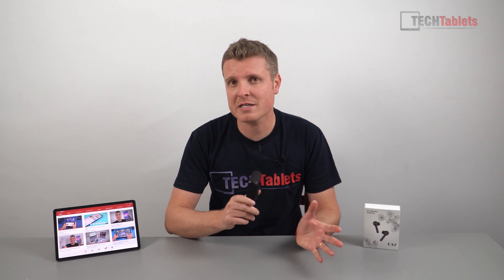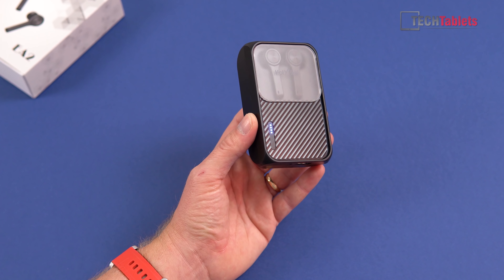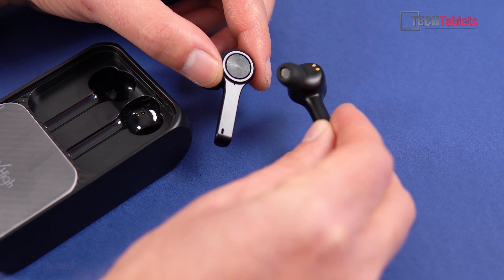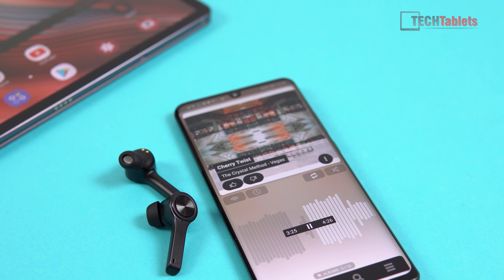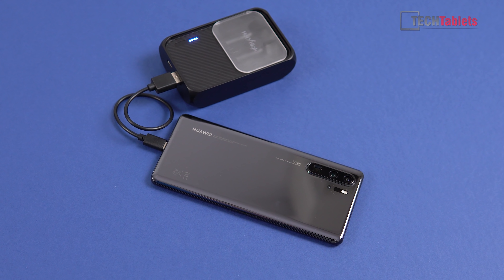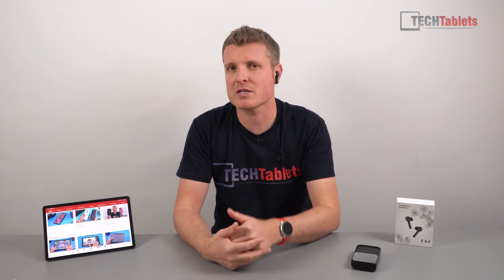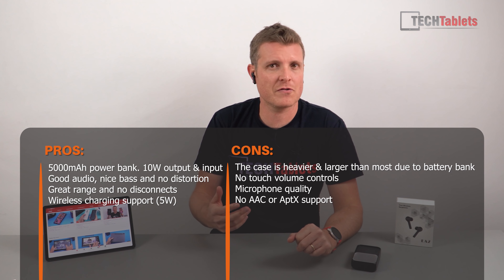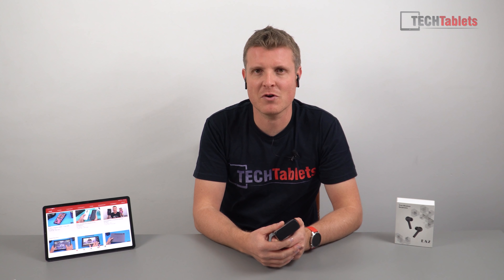HolyHigh EA2 Review TWS Earbuds With 5000mAh Power Bank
HolyHigh EA2 Review. TWS Earbuds with built-in 5000mAh battery bank and wireless charging.